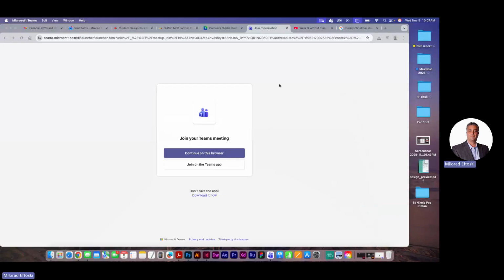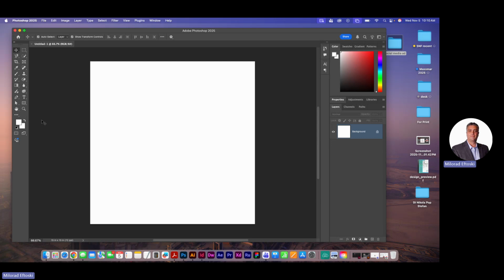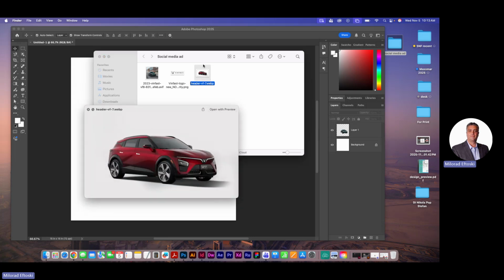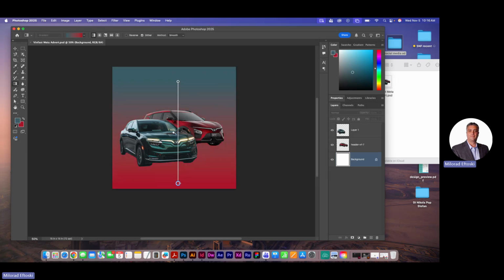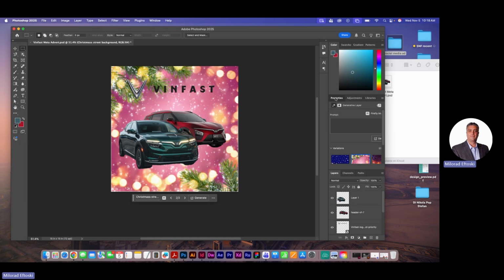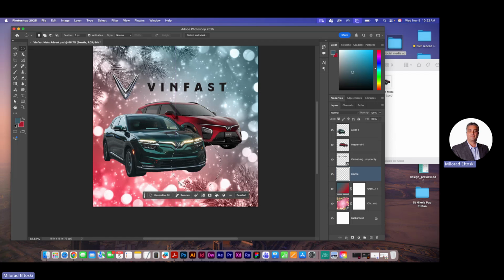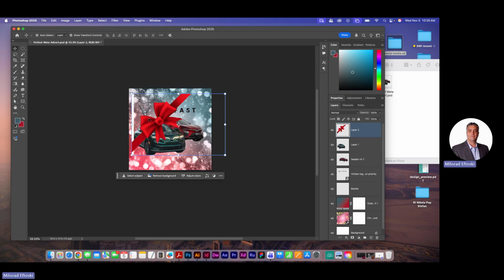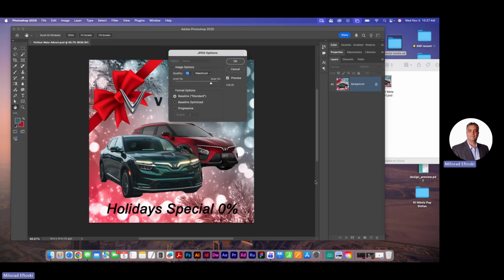Week 9 WDDM Lab 9 Digital Imaging Photoshop